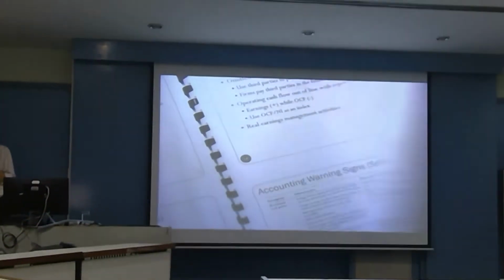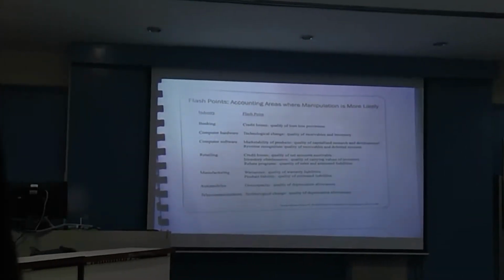Financial Reporting II 8.2